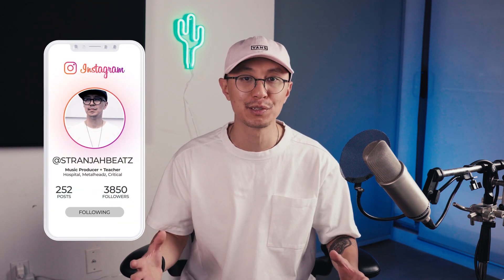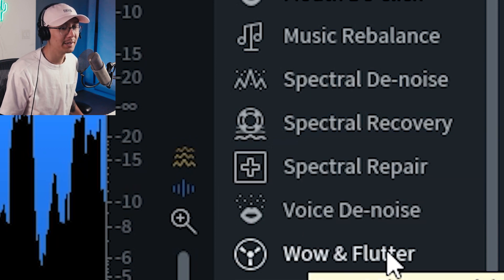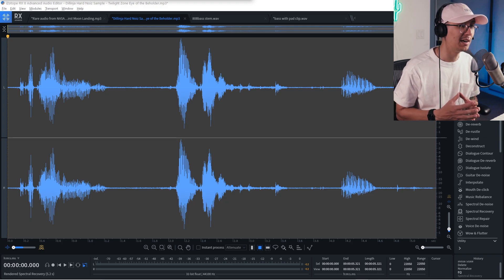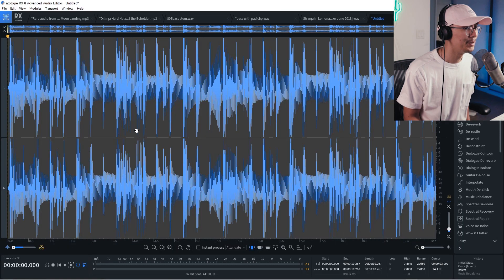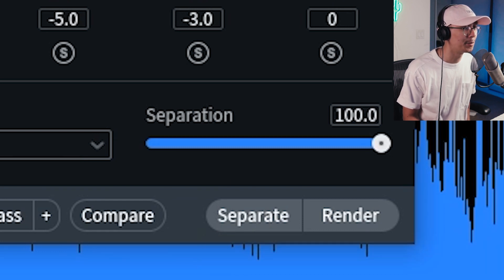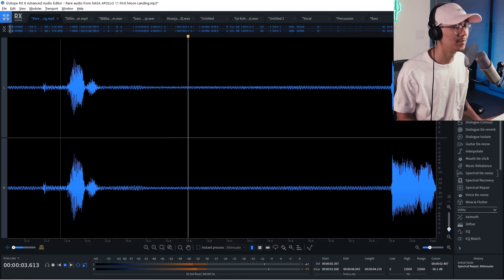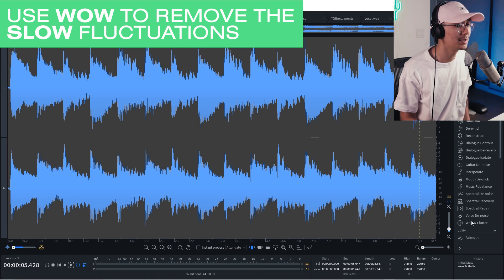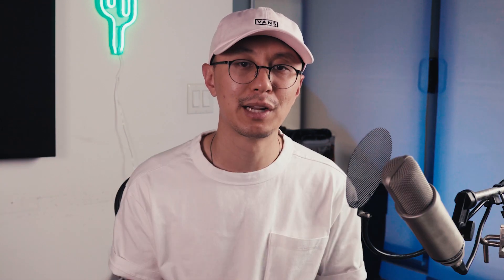9 Lifesaving Features in Izotope RX8 | Why Everyone in Audio Needs This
Izotope just came out with their newest update to their audio-editing platform in RX8.  Tons of features that will be a lifesaver if you work in audio in any capacity.  Music Rebalance, De-Clip, De-Clip, De-Reverb, Spectral Repair and Spectral Recovery are just some of the features that I use day-to-day.

0:00 Intro
1:32 The GUI
2:44 #1 Spectral View + Repair
4:21 #2 Spectral Recovery
5:29 #3 Music Rebalance
6:50 #4 Separate Stems (Acapellas)
9:42 #5 De-Click
10:28 #6 Spectral Denoise
11:00 #7 De-Clip
11:59 #8 Wow & Flutter
12:54 #9 De-Reverb